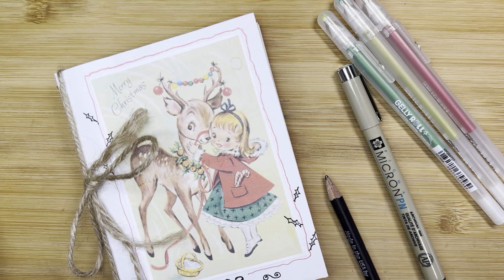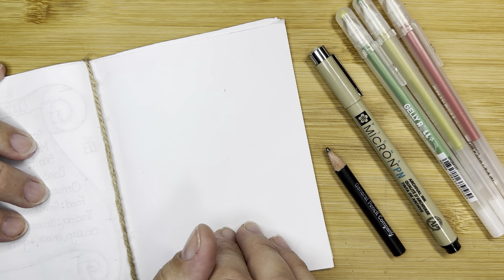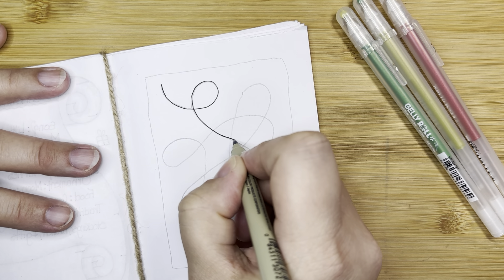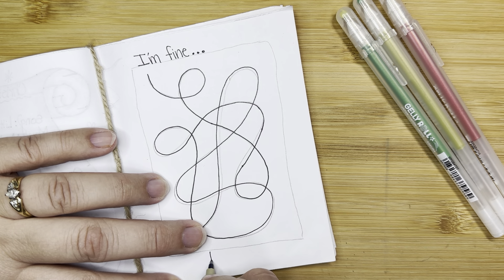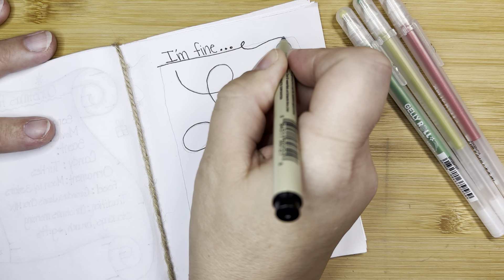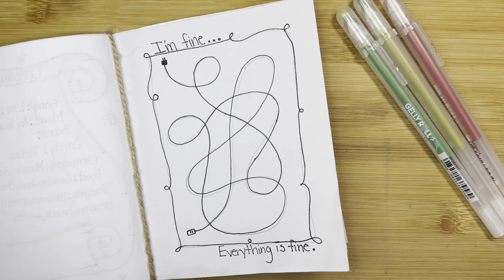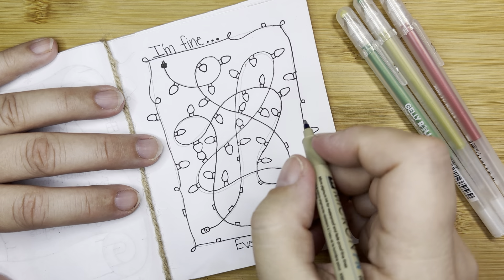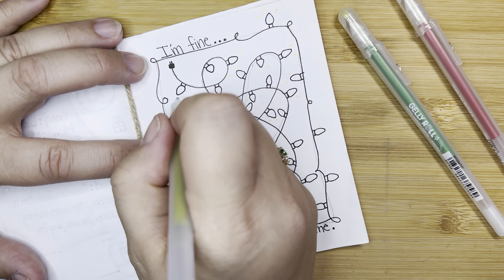Christmas Countdown 2023! Day 12.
Every day I will post a new video with a little holiday doodle, tangle pattern, or journal prompt! This is my little gift of mindfulness to you during this busy holiday season.
Grab some paper and some fun colorful markers or pens and get ready!